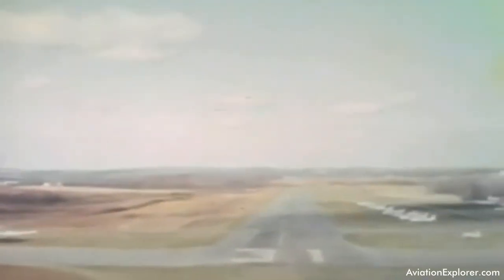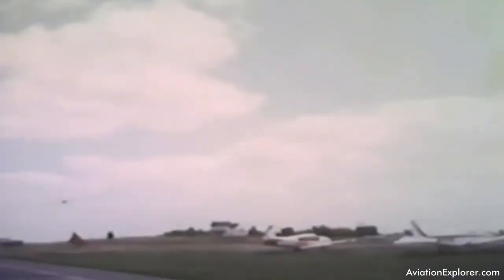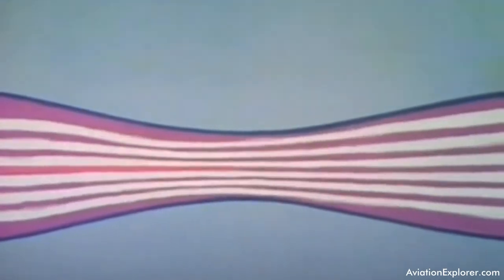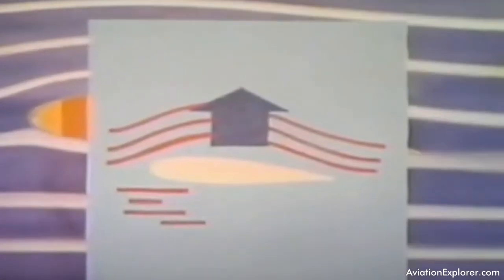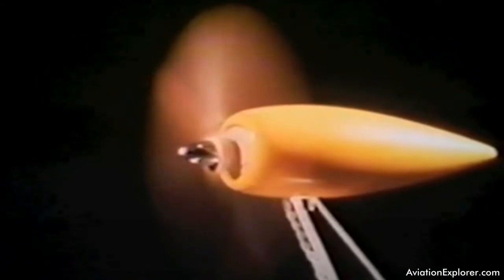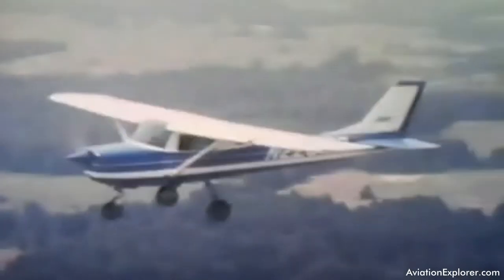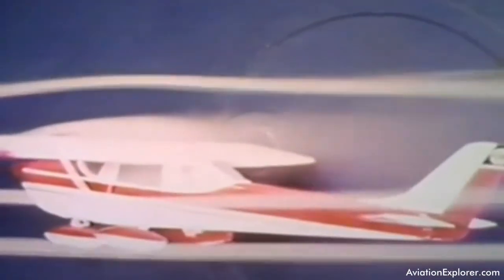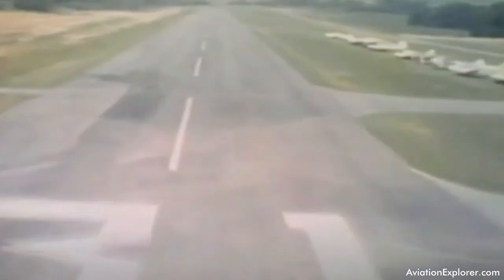How Do Airplanes Fly? - How Do Aerodynamics Work? - Vintage Late 1950's FAA DOT Video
- How Do Airplanes Fly? - Late 1950's Vintage "FAA" Federal Aviation Administration AND "DOT" Department Of Transportation Aerospace Video - How Does Lift vs Drag function in Aerodynamics?